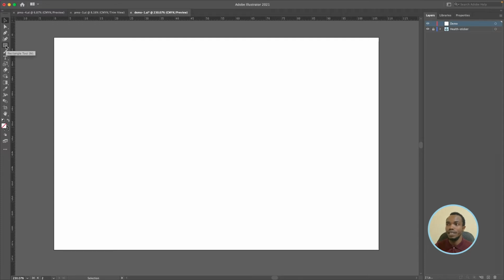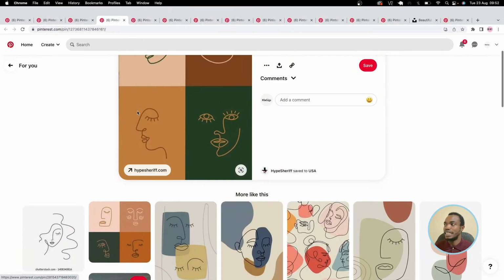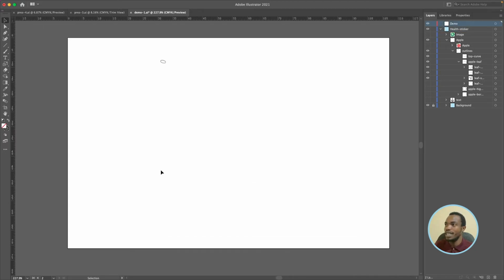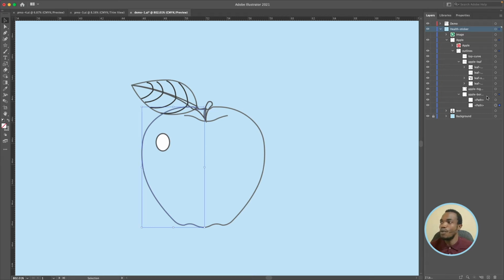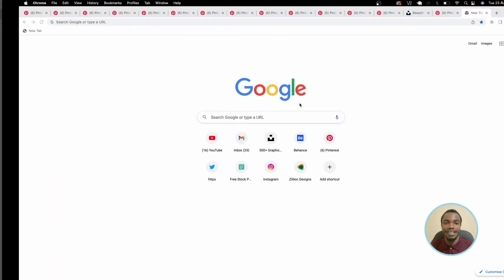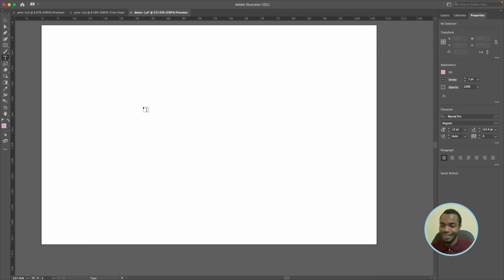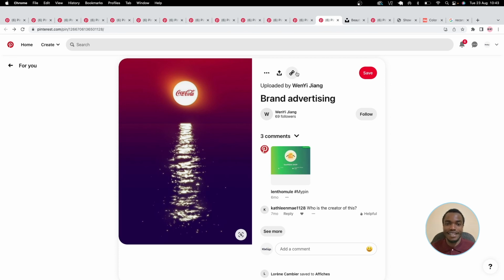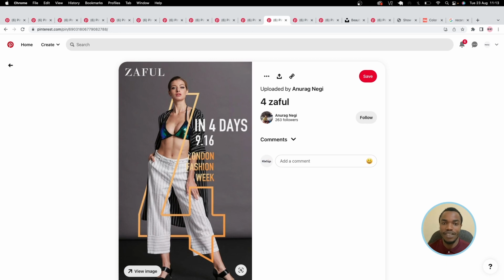How to quickly understand the elements of graphic design - Building blocks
This video will show you how to quickly understand the elements of graphic design which are also the building blocks of any digital design. These elements don't work alone and must be guided by the principles of graphic design.

1.) Graphics Design Creative Ideas from Pinterest

I hope you have enjoyed this video, below is a link to a video where I take you through the principles of graphic design.